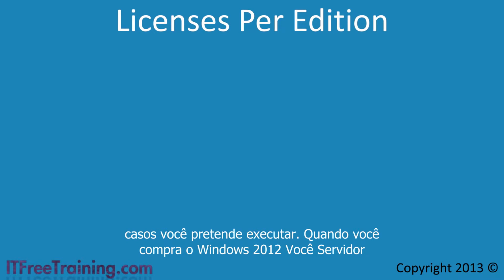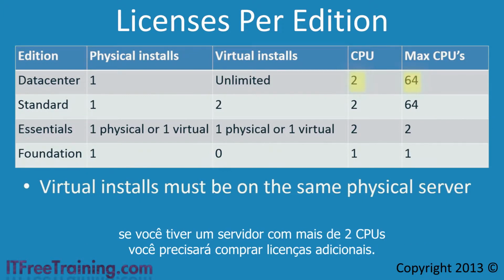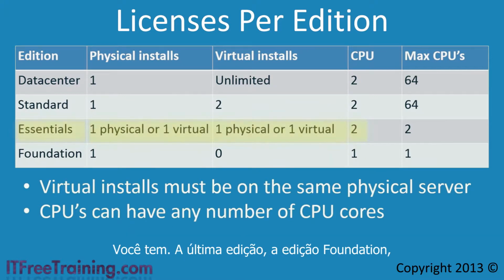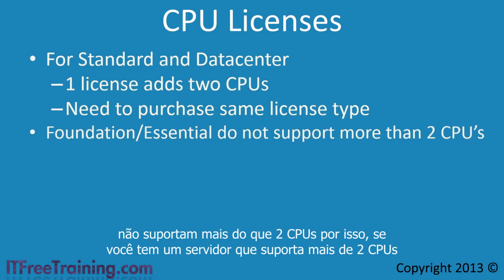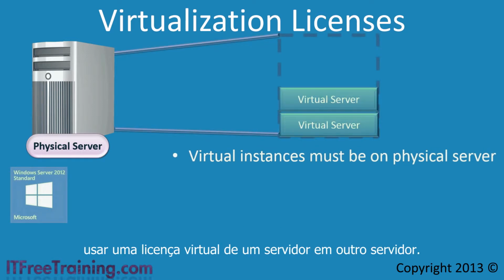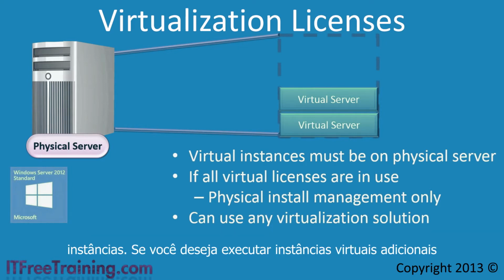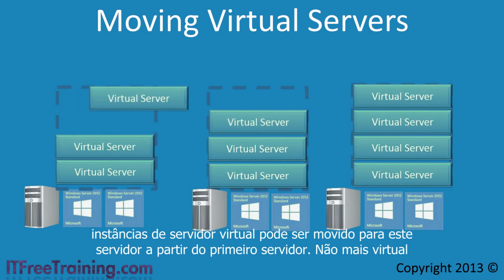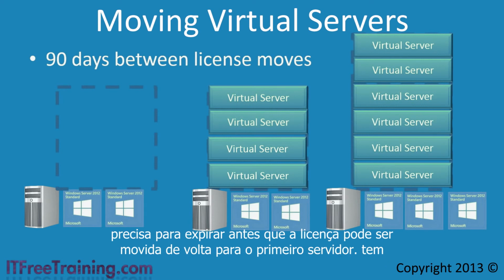70-410 - 04 Windows Server 2012 Licenciamento